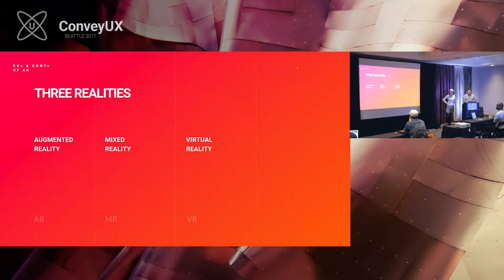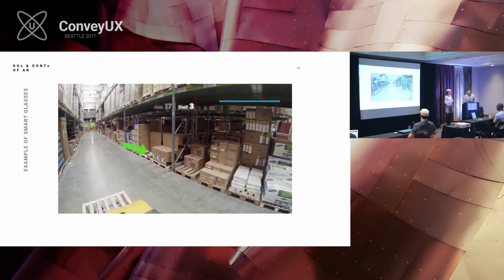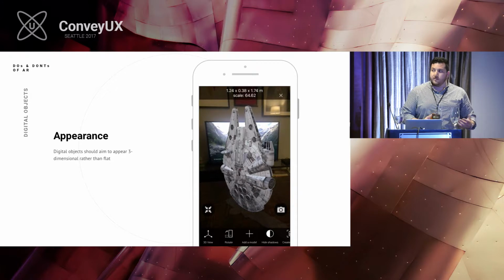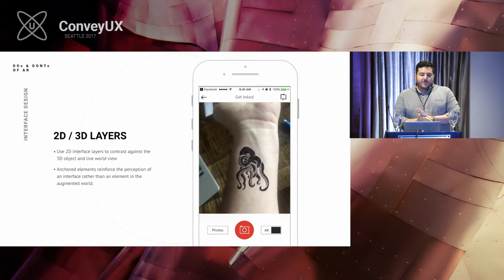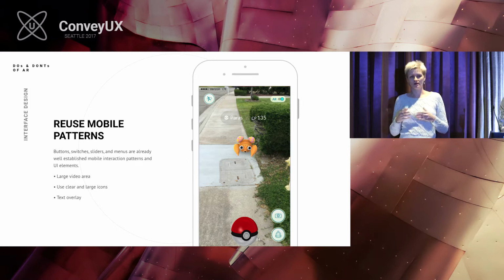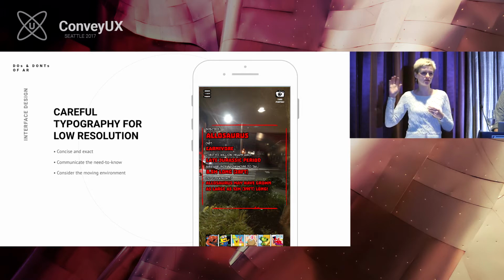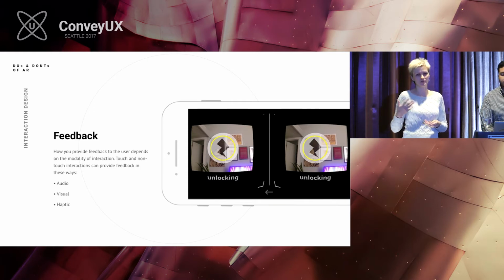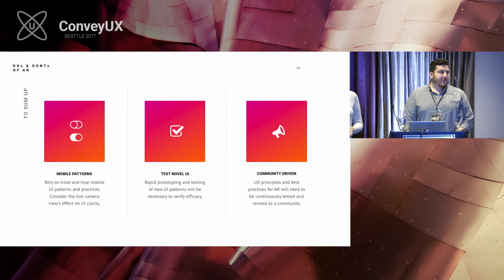Evelina Tapia & Osama Ashawa - Design Do’s And Don’ts For Great AR